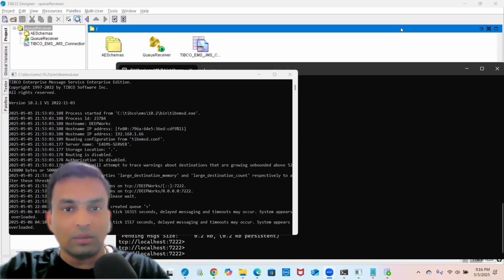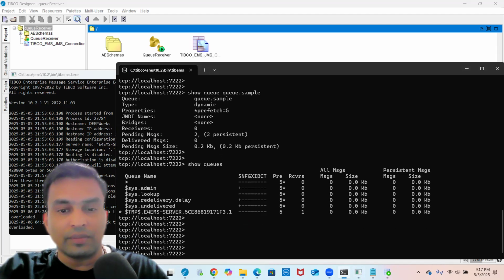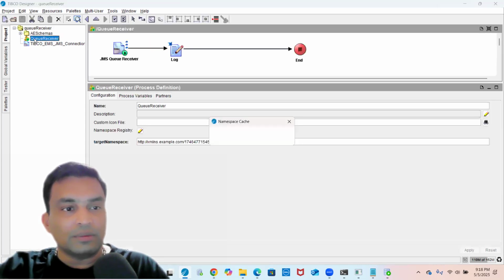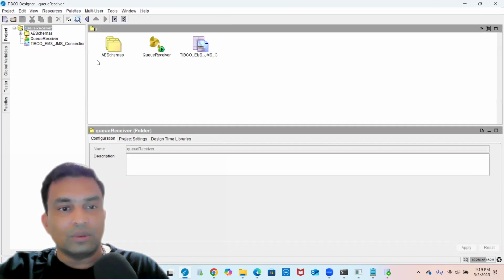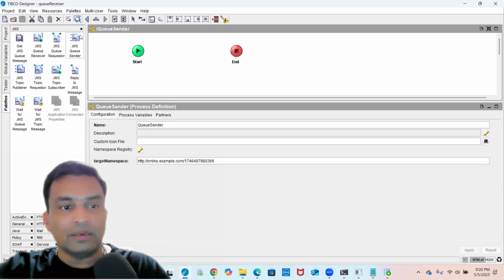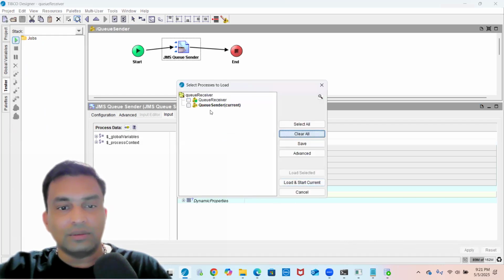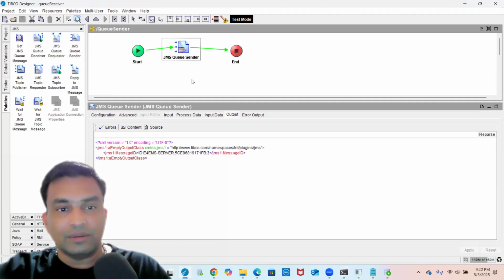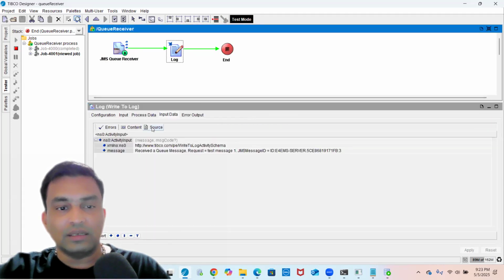How to implement a Messaging approach based JMS Queue Receiver process using TIBCO BusinessWorks v5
This example illustrates the usage of  a JMS Queue Receiver within TIBCO ActiveMatrix BusinessWorks. JMS Queue Receiver - this is a starter activity that receives Queue messages.